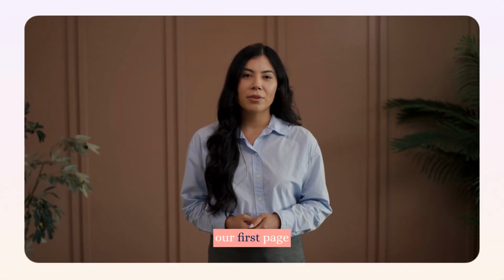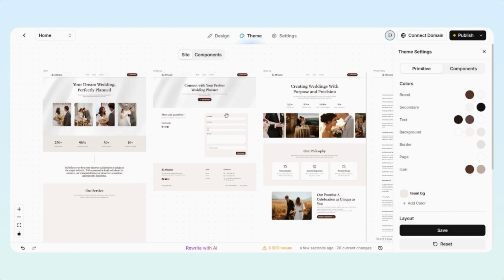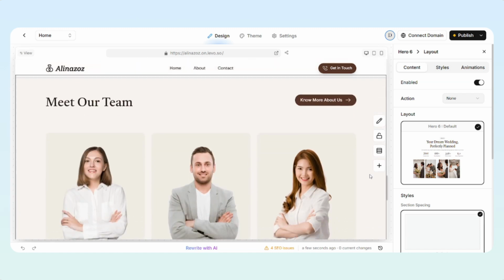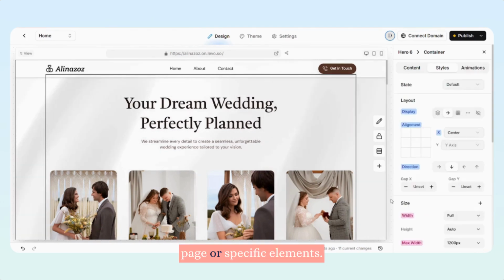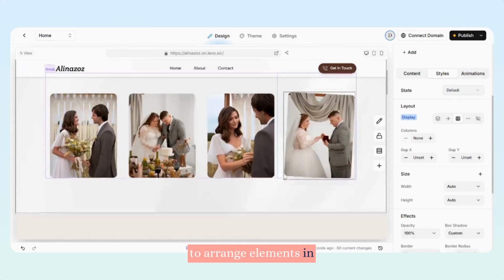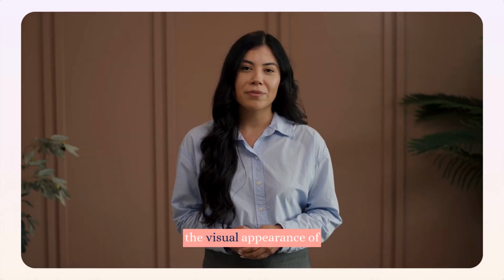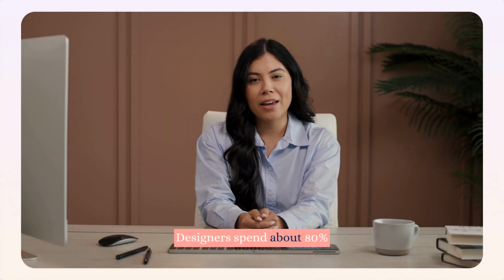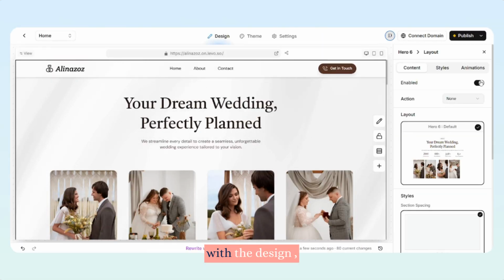Building Your First Web Page: Understanding Levo Studio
Step inside Levo Studio—the creative playground where your site comes to life. We'll walk you through creating your very first page and setting up your workspace.

Discover exactly how the Editor is structured. We cover the Sidebar, the Canvas, and how to start laying out your content without needing a developer.

📌 What you'll learn:
• Choosing the right Page Type (Static, Collection, Blog, Event)
• The 4 main areas of the Studio: Sidebar, Canvas, Themes, Settings
• Basic controls for layout, spacing, and styling elements